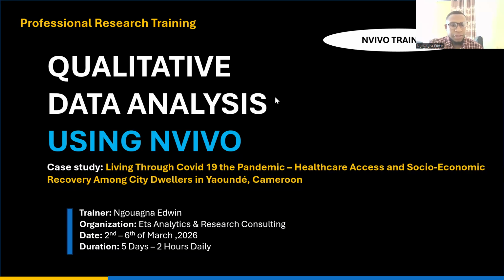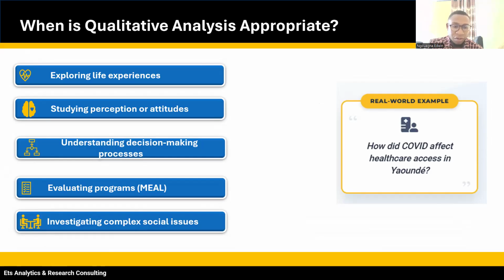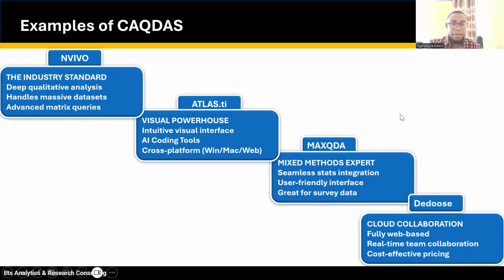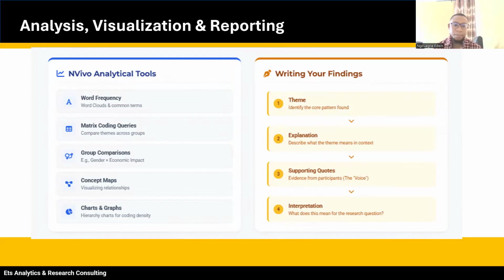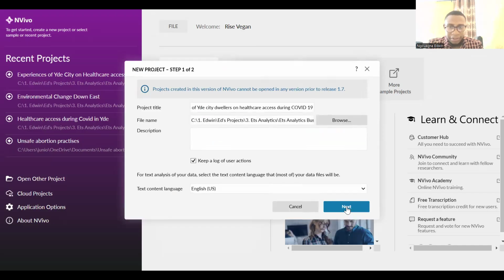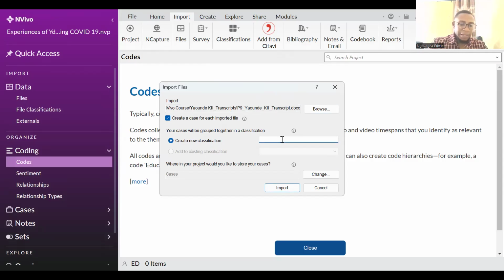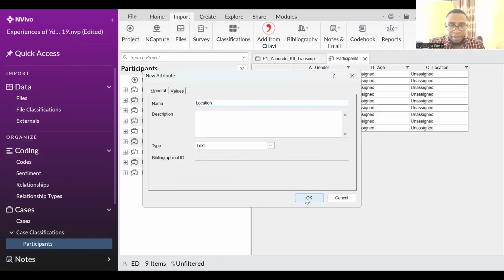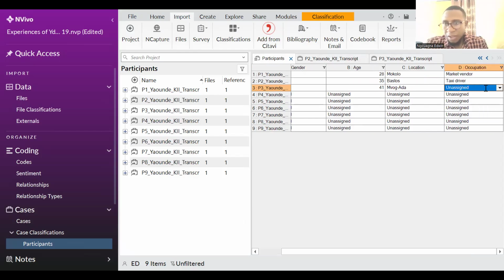Discover the NVivo environment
Link to transcripts for use in the training